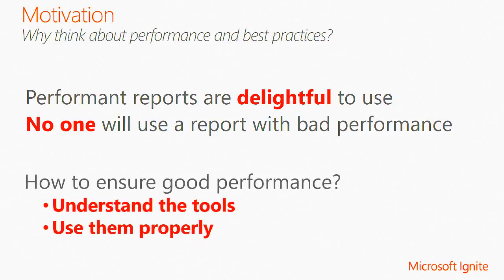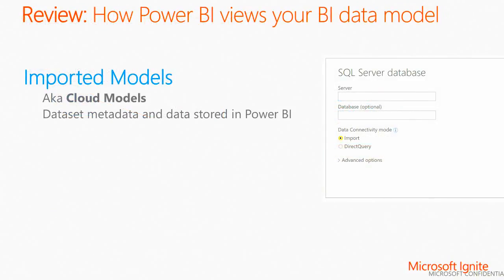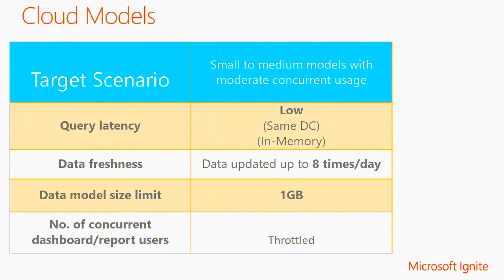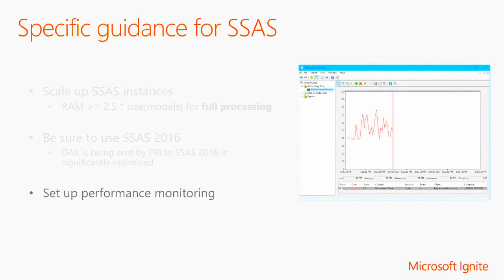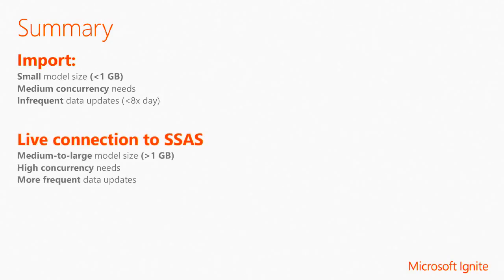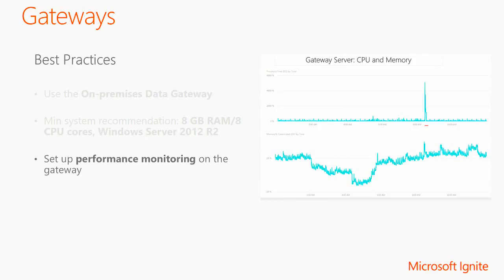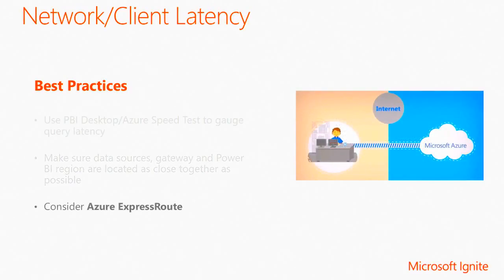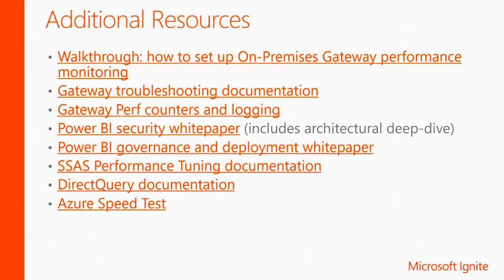Australia 2017 Power BI Architecture Best practices and Performance Tuning